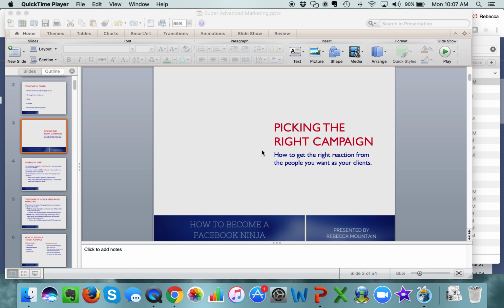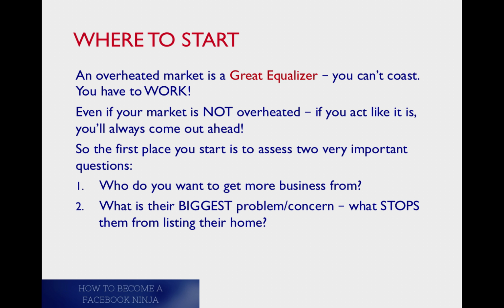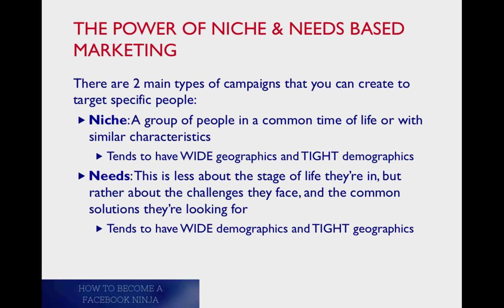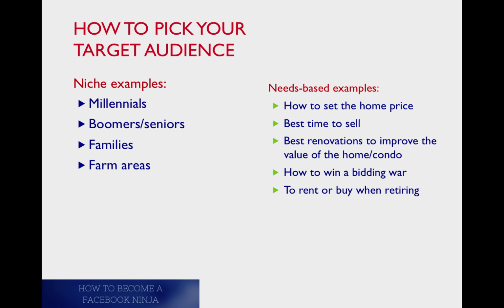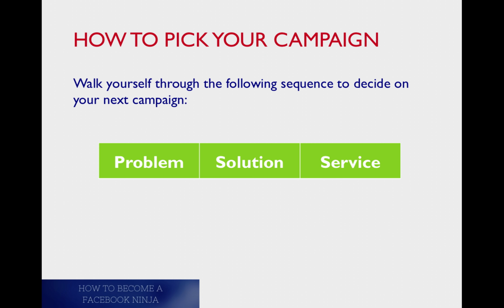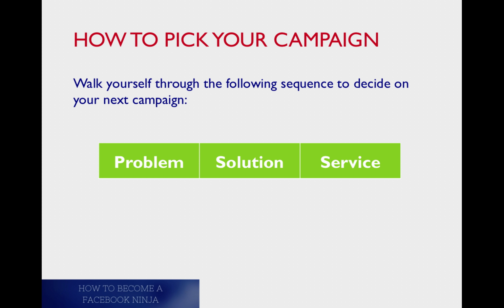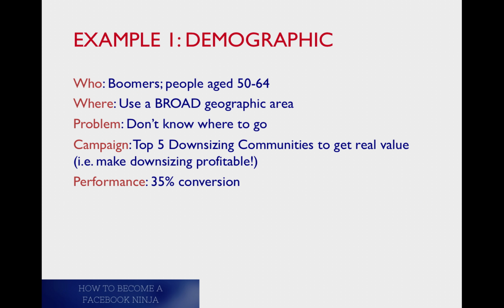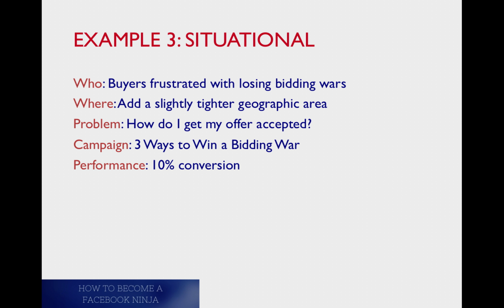How to pick the right campaign